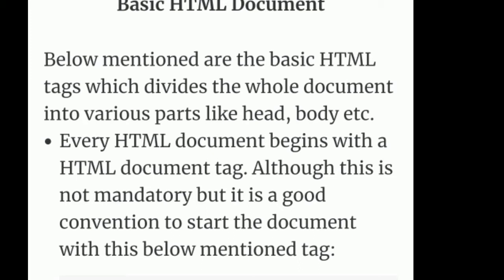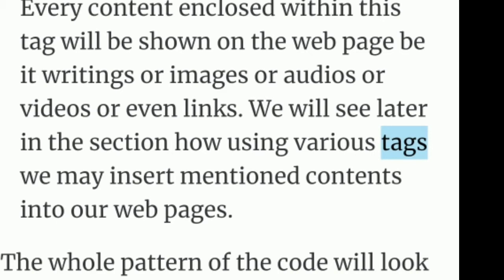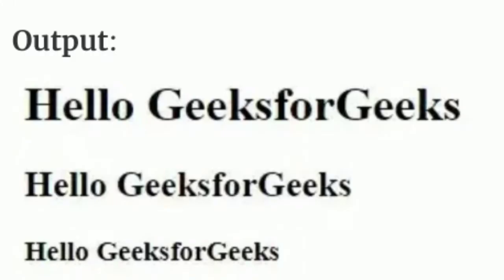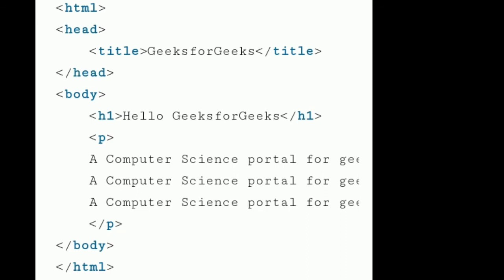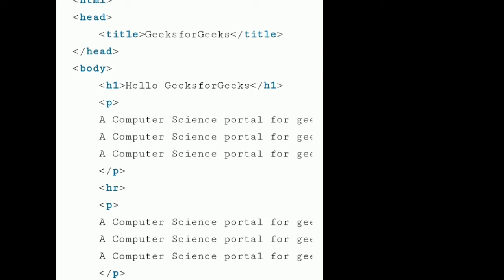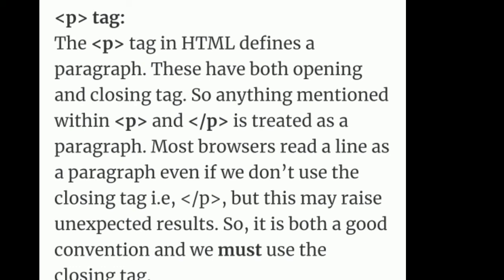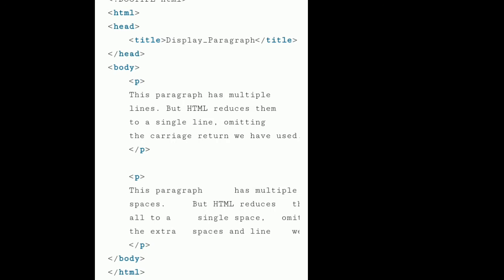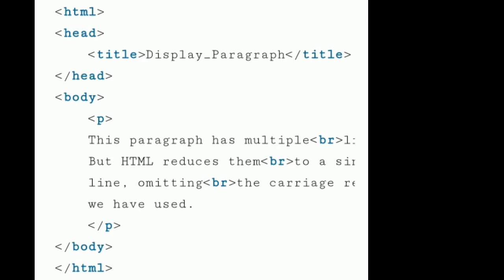Basics of HTML